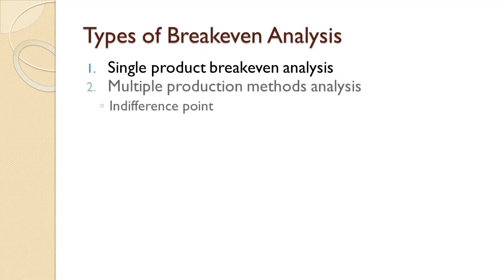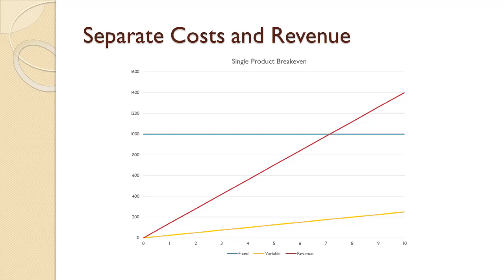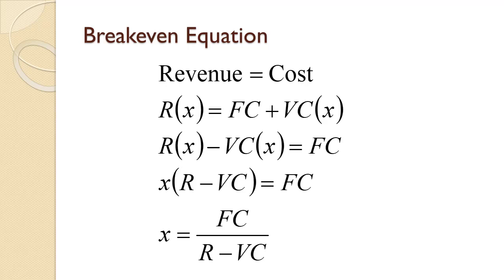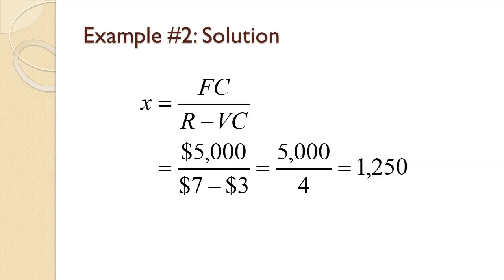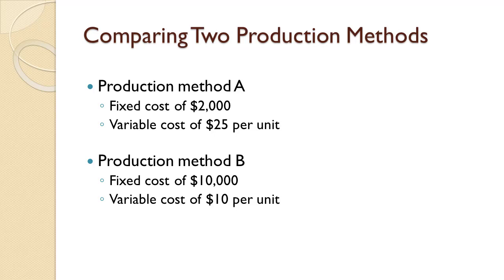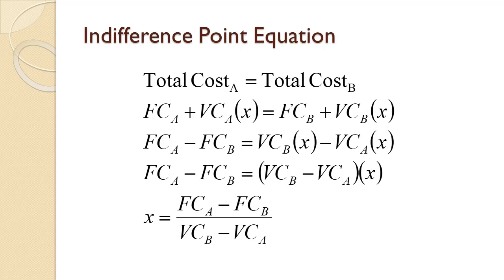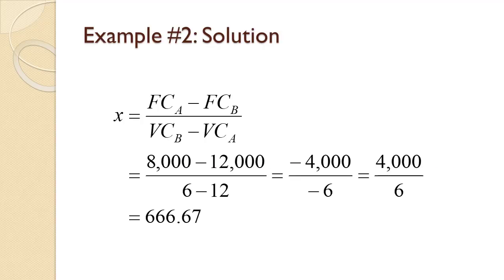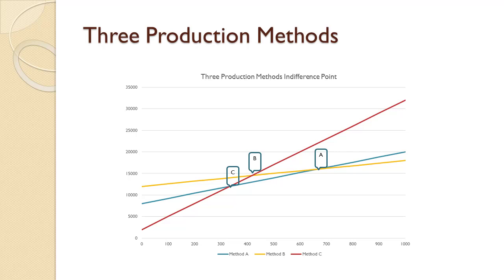Breakeven Analysis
In this video, we will see how to perform breakeven analysis. Breakeven analysis is also known as cost-volume analysis. If you are looking to find a breakeven point for multiple products, you should watch this video next